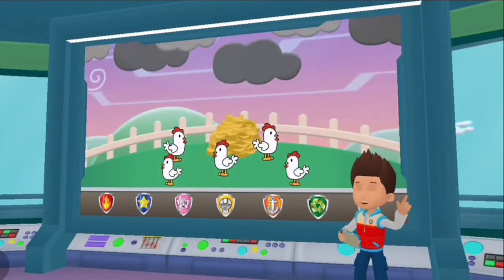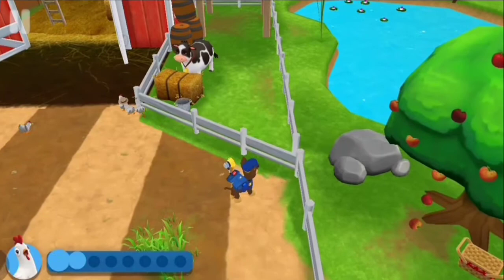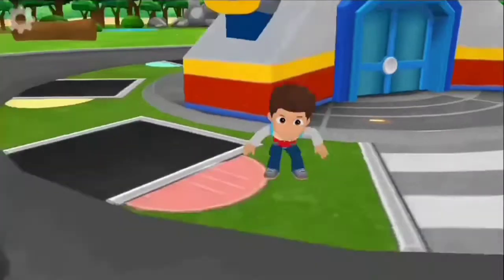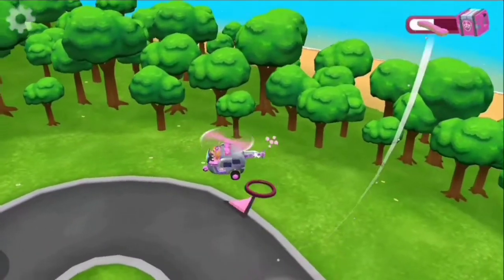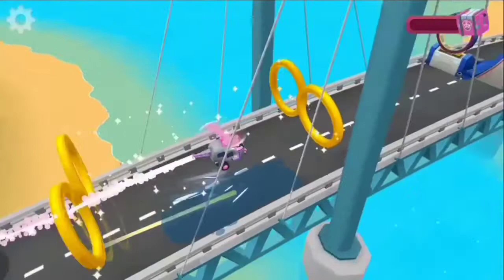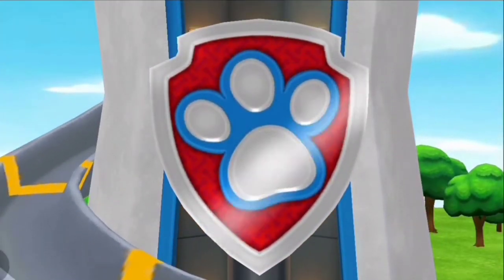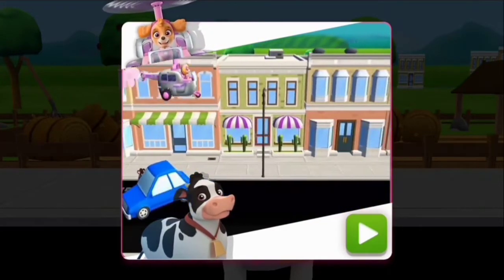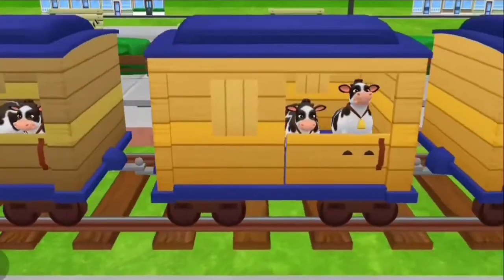||paw patrol mighty pups ready for action. rescue chicken and cow ||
paw patrol mighty pups ready for action movies. rescue chicken and cow
paw patrol